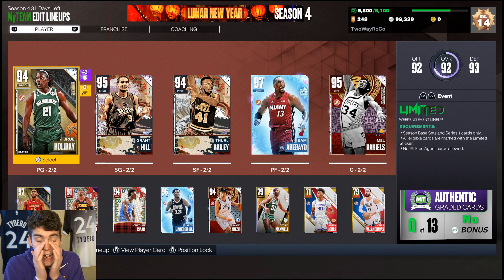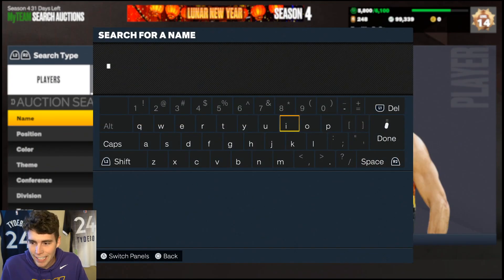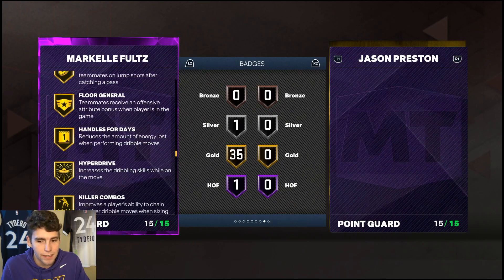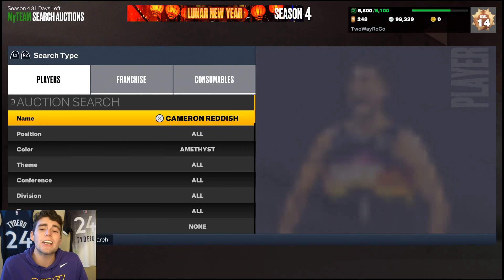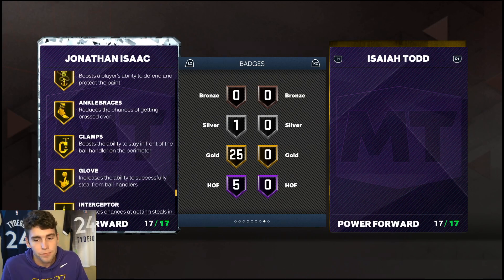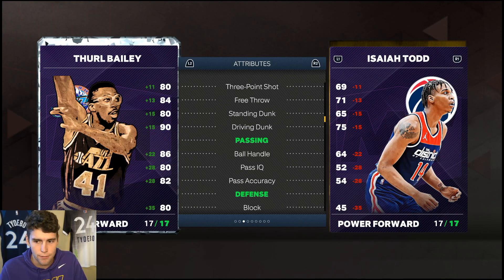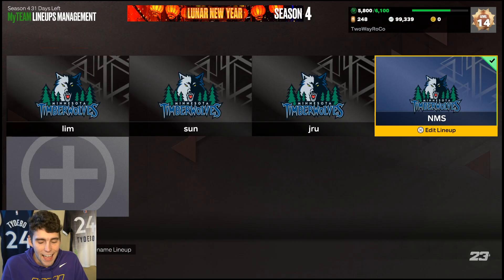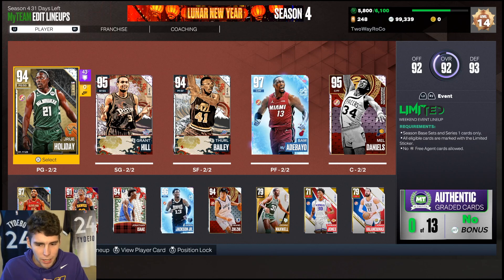RANKING THE TOP 10 BUDGET CARDS IN NBA 2K23 MyTEAM!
With so many great end game, invincible, dark matter, galaxy opal, pink diamond, diamond, amethyst and ruby budget cards in NBA 2K23 MyTeam, I rank who I believe are the top 10 budget cards in order in NBA 2K23 MyTeam. These will include the best players, best value players and some of the worst value players in the game. Some of these cards include diamond Serge Ibaka and amethyst Cam Reddish. I hope this helps you guys decide who you want to put on your no money spent, budget or god squad when playing unlimited, limited, triple threat, tto and domination.

DBG, HTB, YBC, MosBallin, ImJustIsaac, Shake4ndBake, Troydan, JayCanada, Denverstruck, CarlosStory, CashNasty, tjayerrday, Bio2k, JD Crossover, LogicLookss, Jake Mason, Jesser, SP2K